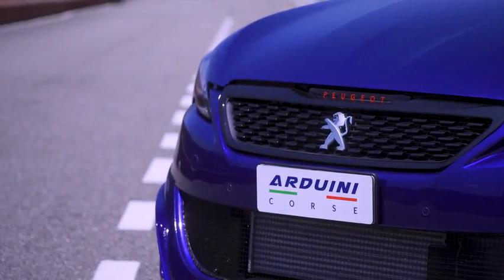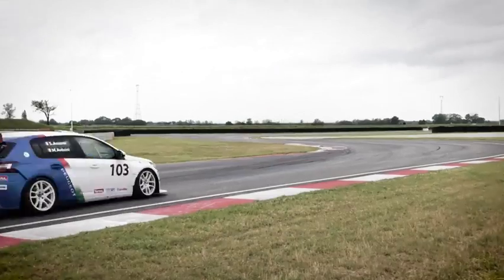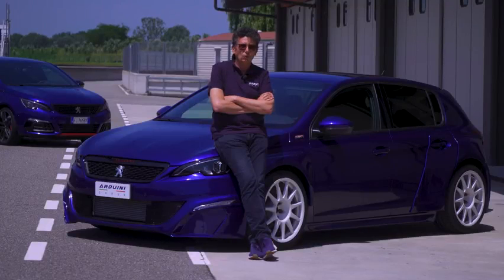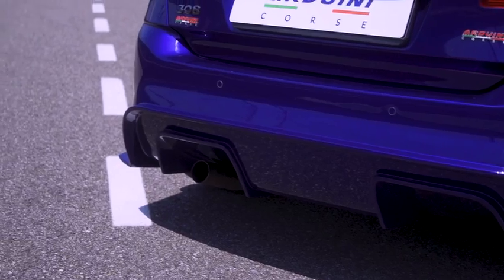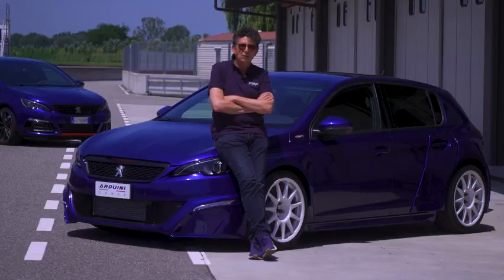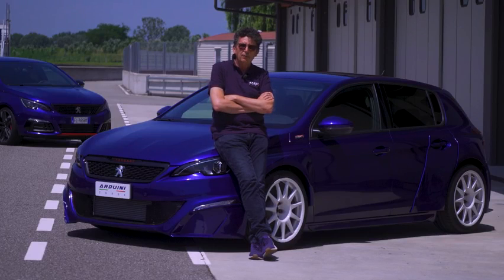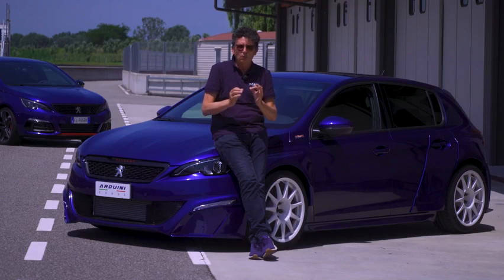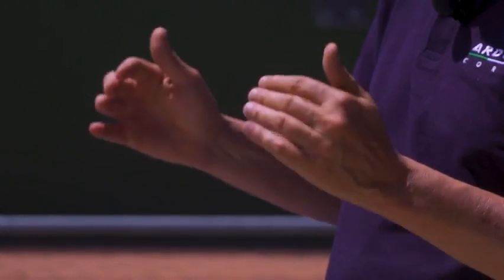Peugeot 308 by Arduini Corse